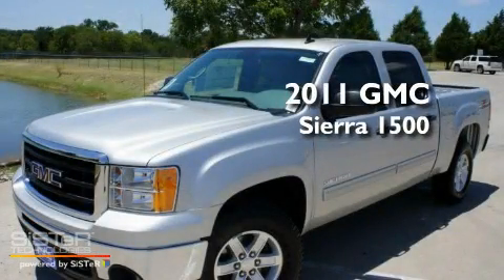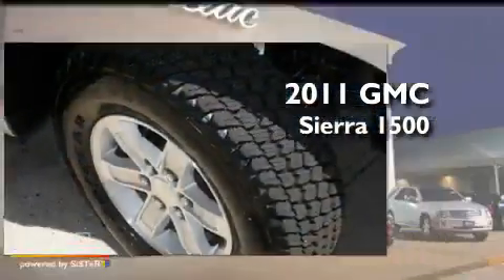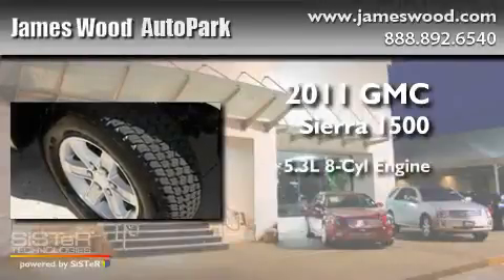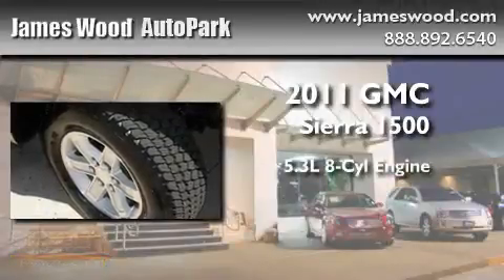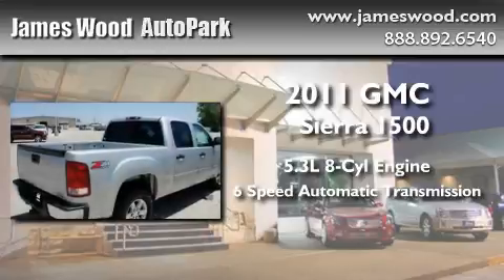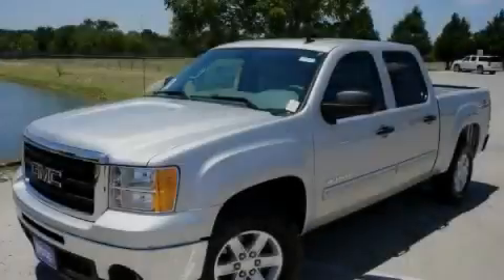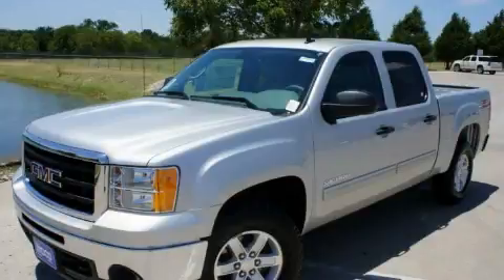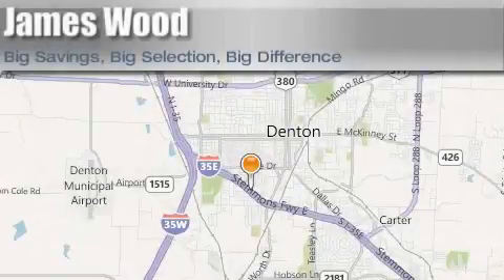2011 GMC Sierra 1500 Decatur TX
Year : 2011
 Make : GMC
 Model : Sierra 1500
 Engine : 5.3L 8 Cyl. Sequential-Port F.I.
 Trans . : 6 Speed Automatic
 Exterior : Pure Silver Metallic
 Miles : 10

 Stock : 213622

 2011 GMC Sierra 1500 Denton TX